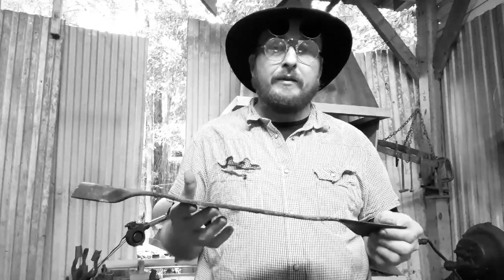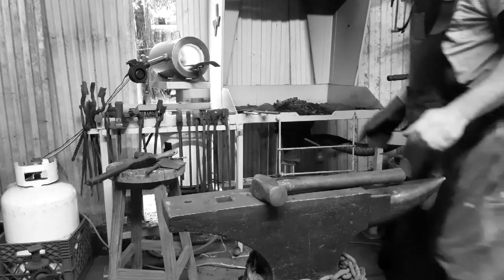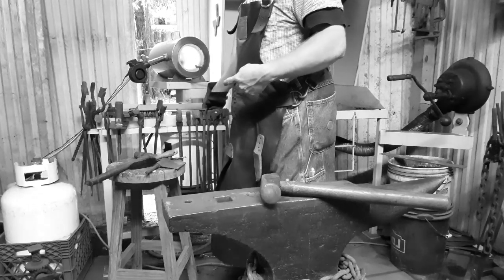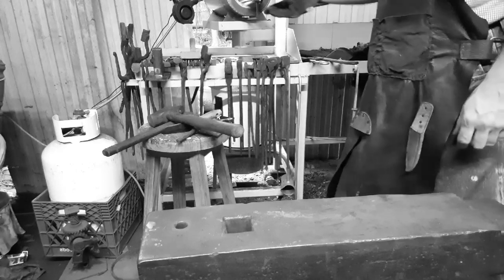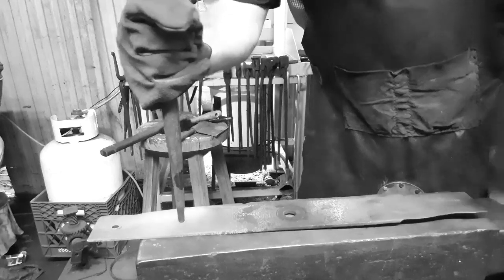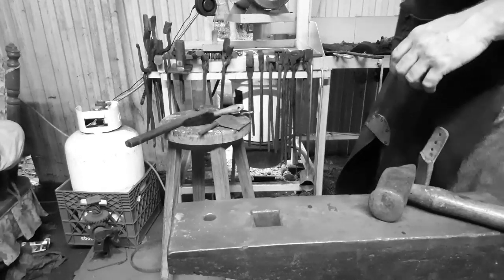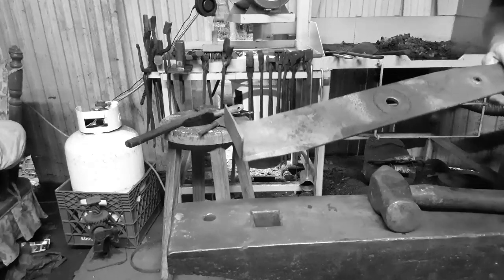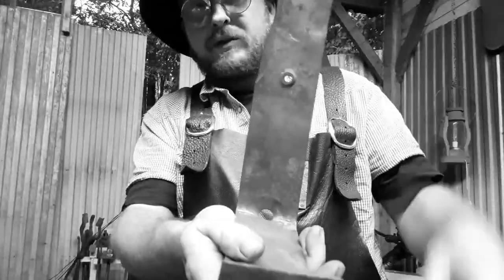Mower blade hanger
A simple way to reforge a lawnmower blade into a utility hanger.